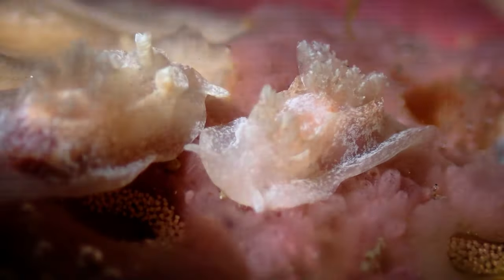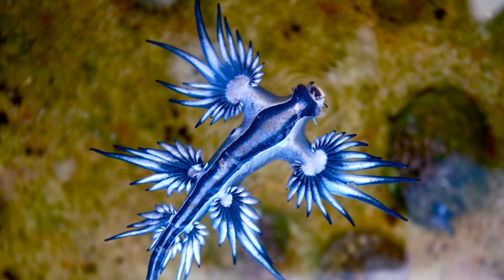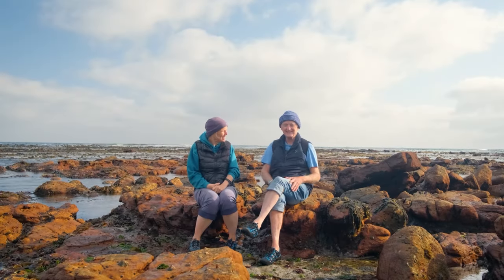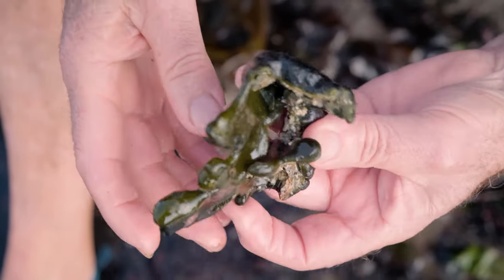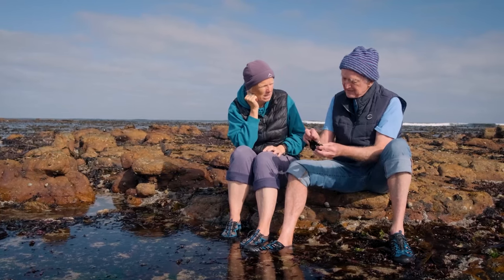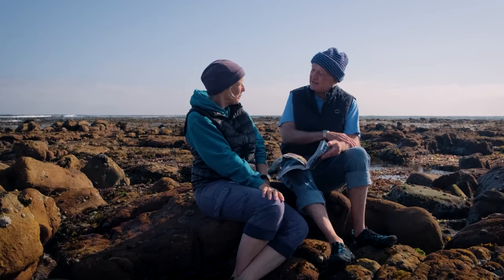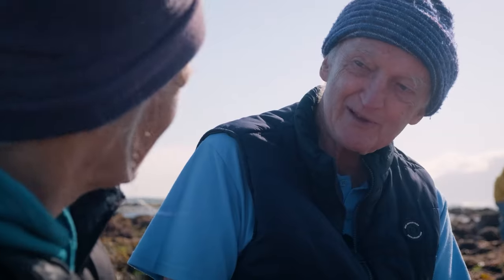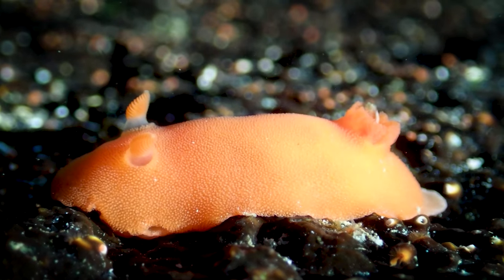Nudibranchs - from toxicity to terrific camouflage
Episode 23: Nudibranchs

Our most requested episode to date is here! Join us, along with South African nudibranch expert Georgina Jones, as we dive into the incredible diversity and amazing adaptations of these sea slugs.
In this episode, Charles and Georgina discuss the chemical defences, camouflage, and flamboyant colours that have made nudibranchs a fan favourite among many ocean explorers.
These remarkable creatures are among the most sought-after beauties of the ocean, coming in a wide array of colours and patterns, each with its own bizarre behaviours.

Special Thanks to:
Georgina Jones

00:00 Intro
00:48 How many species of nudibranch are there in South Africa?
01:48 What does the word "nudibranch" mean?
02:06 How do sea slugs defend themselves?
03:11 Can nudibranchs harm humans?
04:25 Cowled Nudibranchs
05:19 Sap sucking nudibranchs
06:57 Dorids
07:45 Sea Swallow
08:35 Anemone nudibranchs
08:54 Nudibranch reproduction, hermaphrodites and eggs